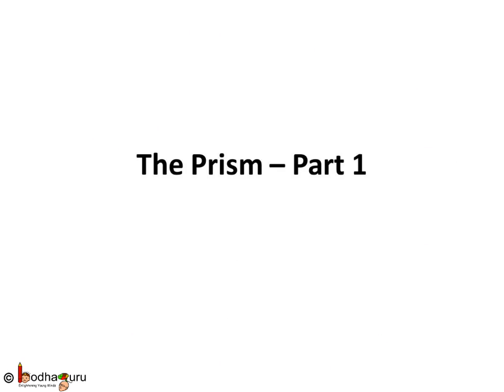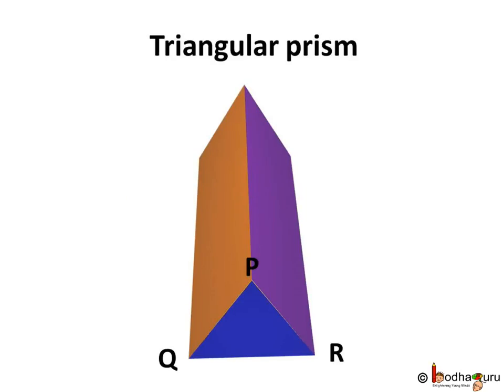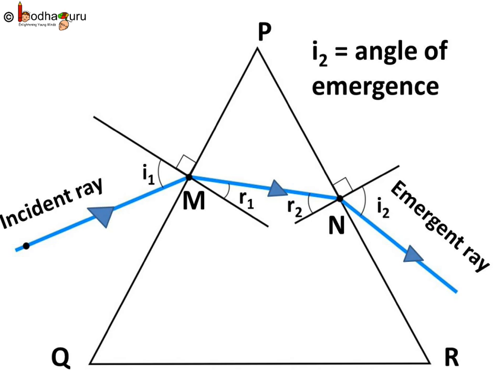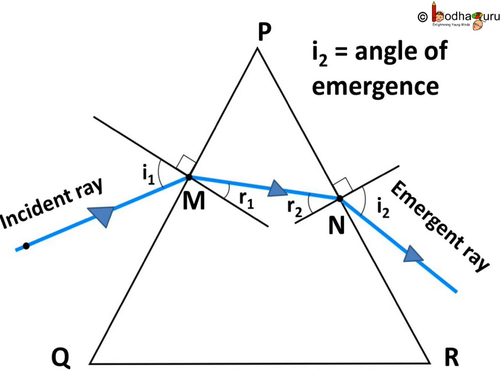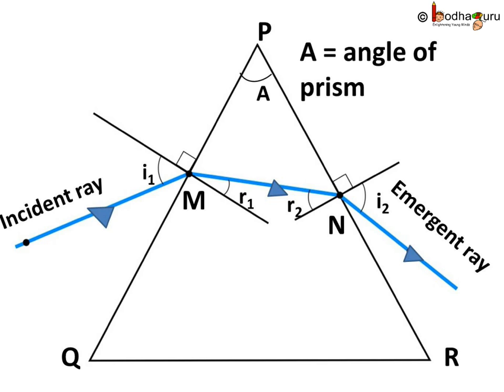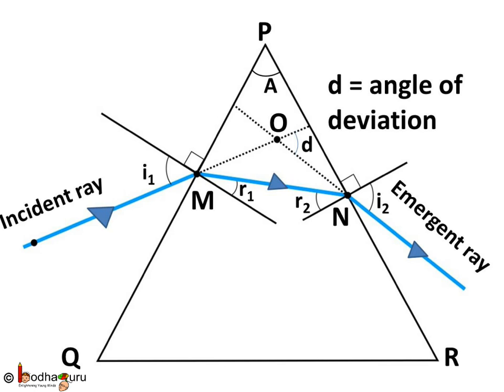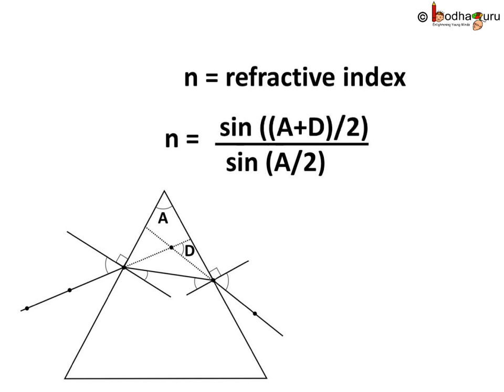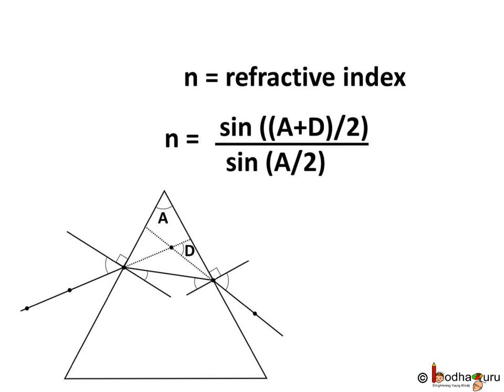Physics - Refractive Index of a Glass Prism - Human Eye and Colourful World - Part 9 - English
This Physics video explains what is refractive index of a prism. This video is meant for students studying in class 9 and 10 in CBSE/NCERT and other state boards.
Team BodhaGuru